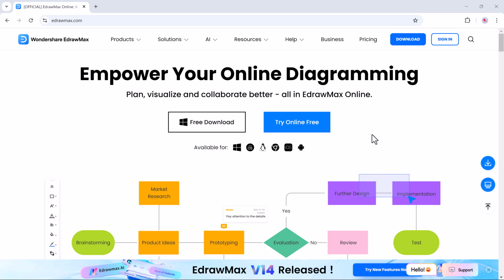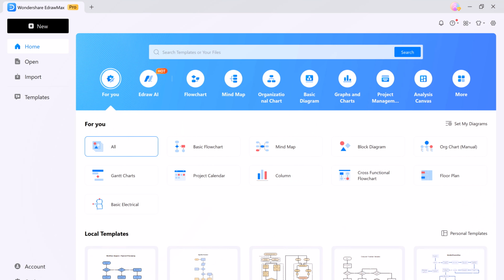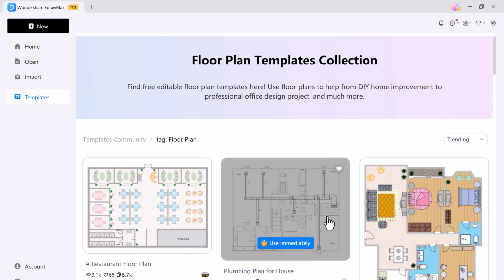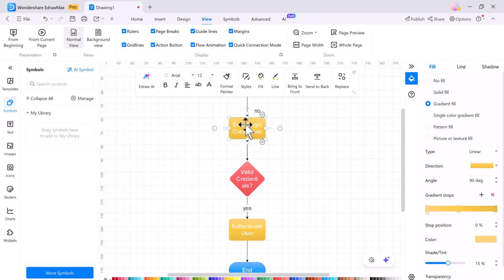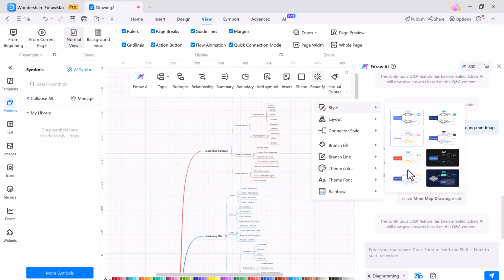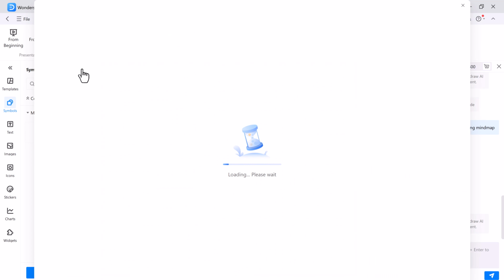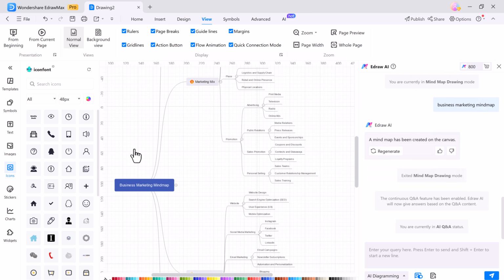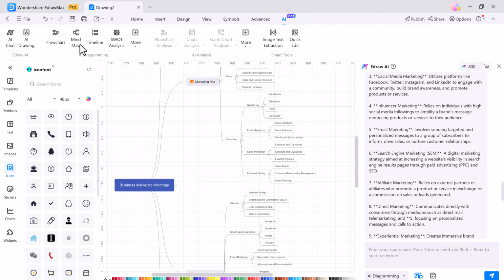Best AI Diagram Creator - Create 200+ Types of Diagrams with AI - EdrawMax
Best AI Diagram Generator in this video! With EdrawMax.
 you can easily create over 200 types of diagrams, including flowcharts, mind maps, fishbone diagrams, and more, all powered by advanced AI tools. Whether you're working on a timeline, network diagram, or organizational chart, EdrawMax simplifies the process, allowing you to generate professional-quality visuals in minutes. Explore its extensive template library, seamless customization options, and real-time collaboration features. Watch now to see how EdrawMax can transform your projects and make diagramming easier than ever!